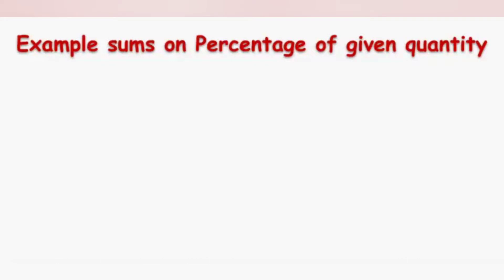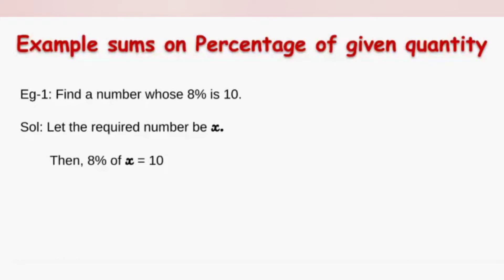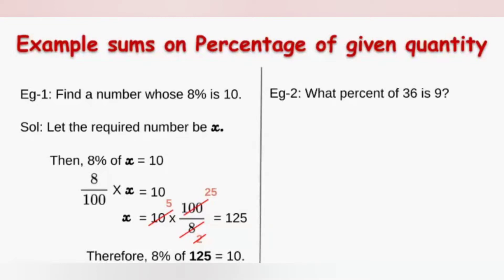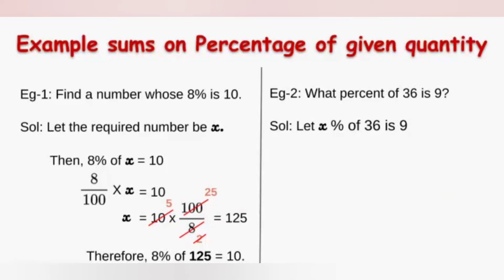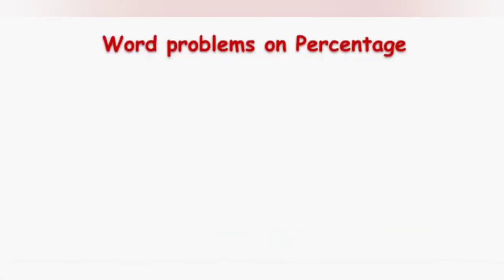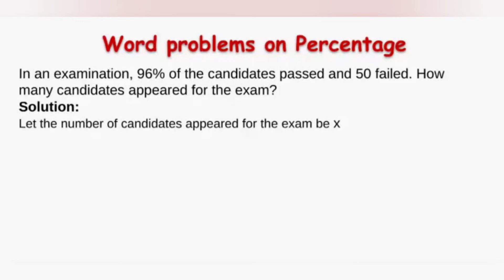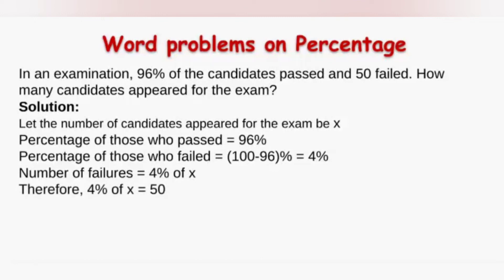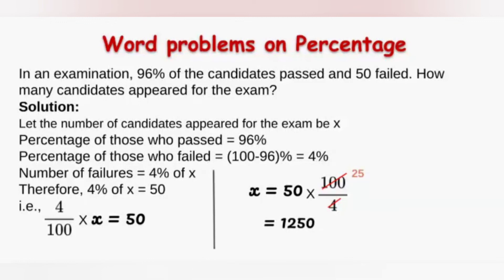Word problems on Percentages (for grade 7 and 8)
In this video you will learn how to solve some problems related to percentages